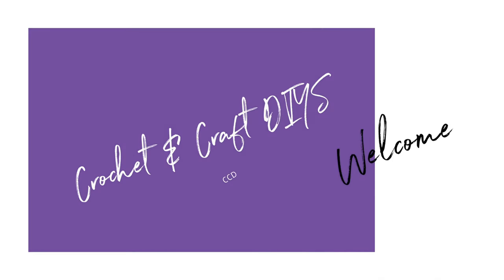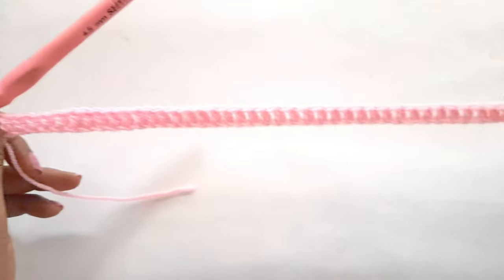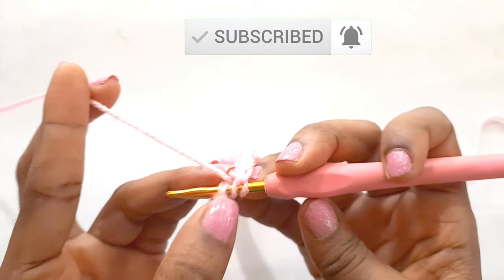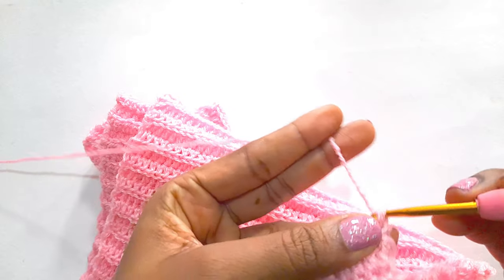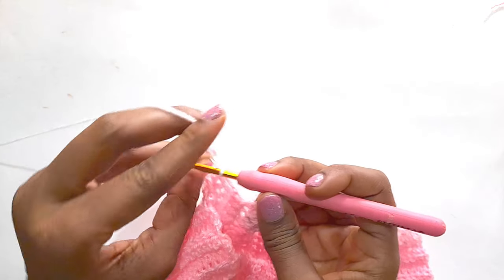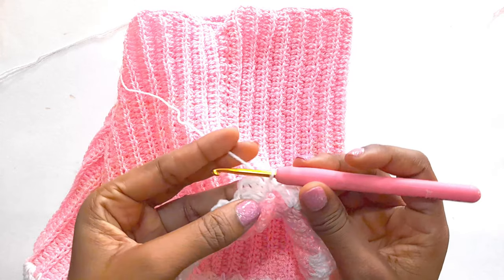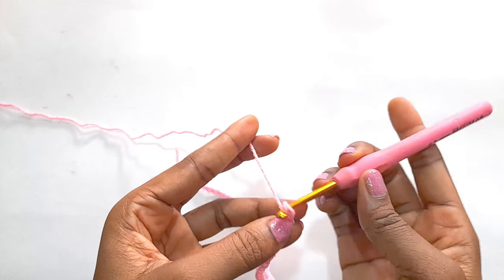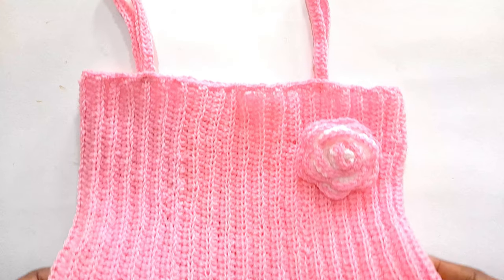HOW TO CROCHET CROP TOP FOR BEGINNERS, EASY DIY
How to crochet crop top for beginners. How to crochet crop top. Learn to crochet crop top. How to DESIGN your own crop top. How to crochet crop top step by step

I used 4.5 mm and a cotton yarn

Basics of crocheting , how to crochet, helping ones on the basics of crocheting and crafts.